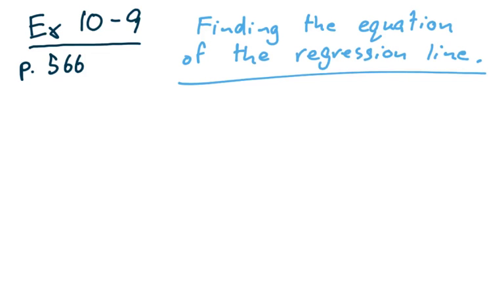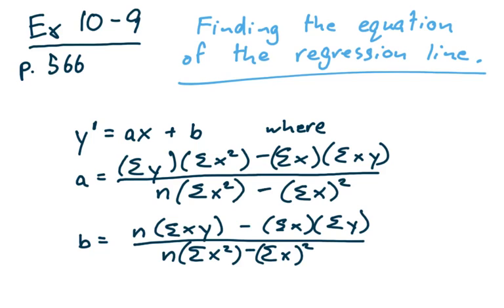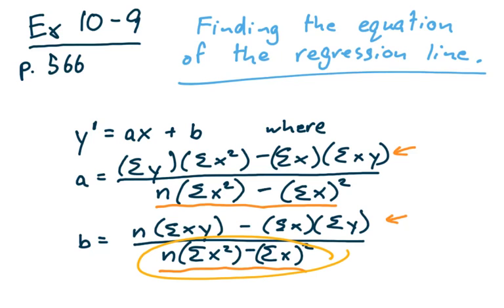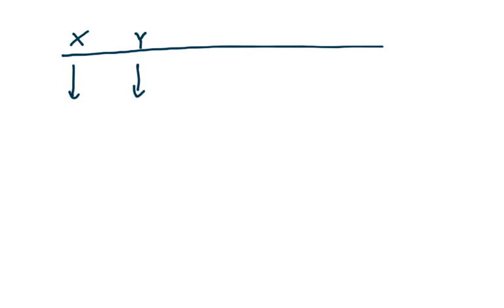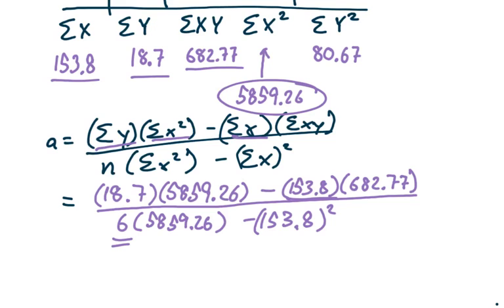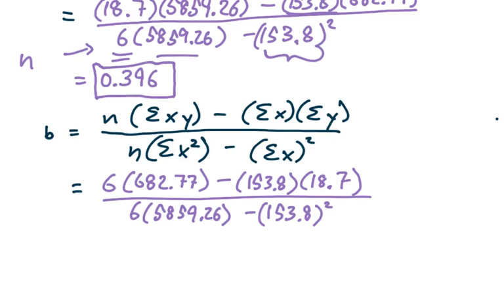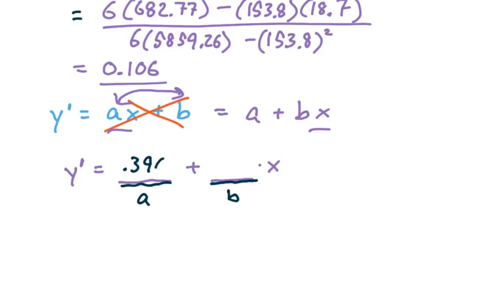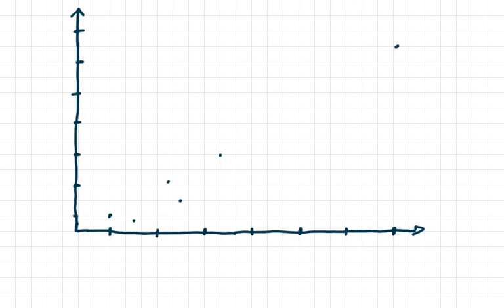Example 10-9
Finding the regression line